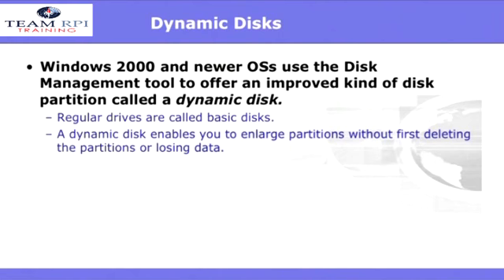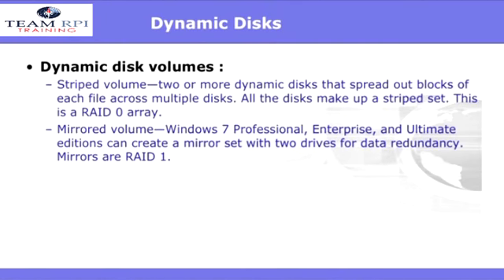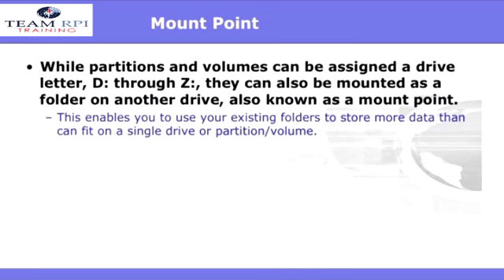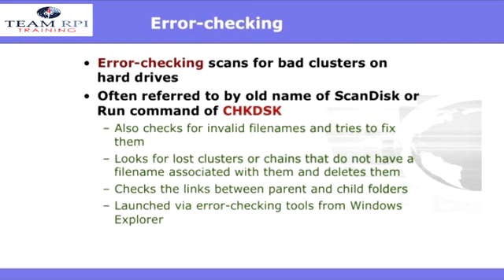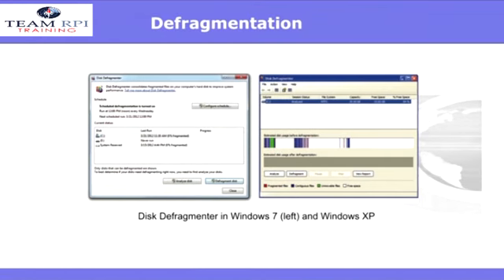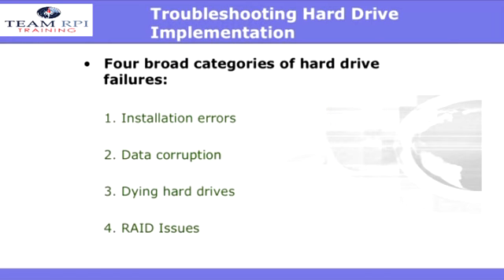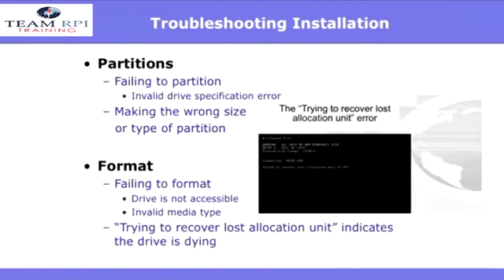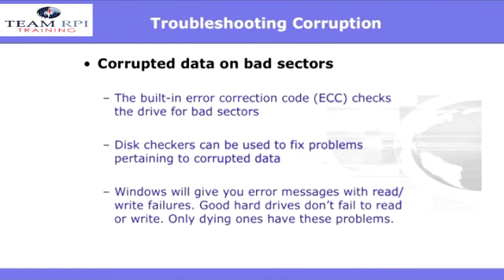CCA Chapter 10 Basic PC Implementing Hard Drives Part 3 l CCA Training l ARECyber LLC